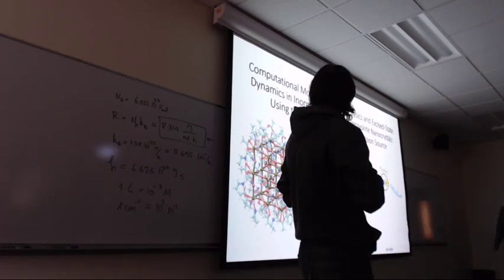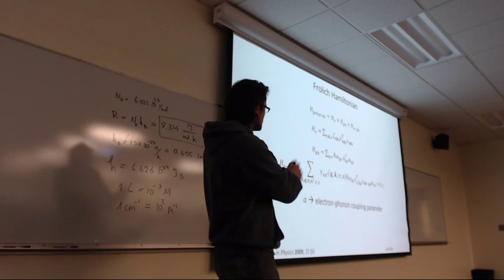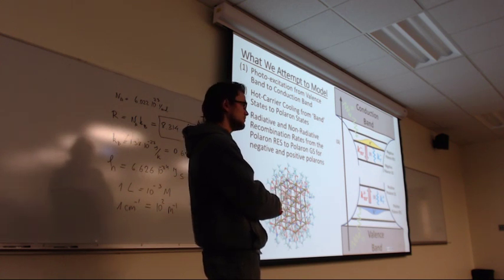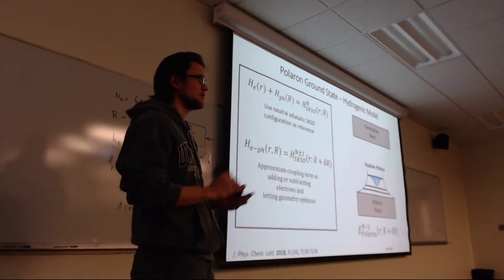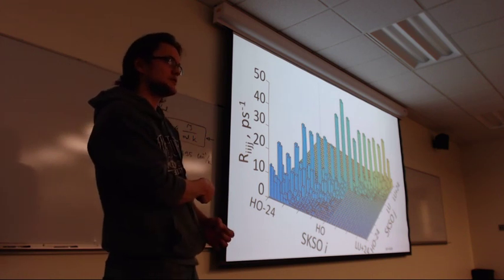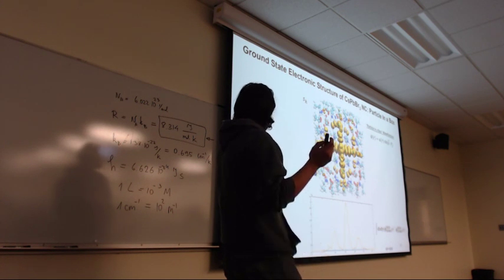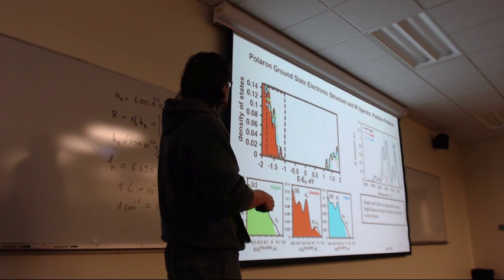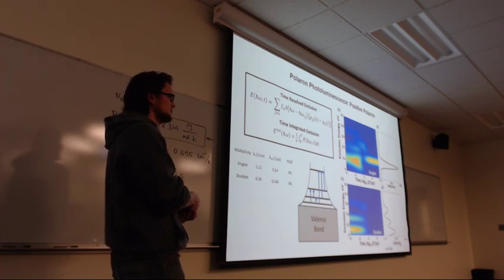group meeting #14, spring 2019, instructor00